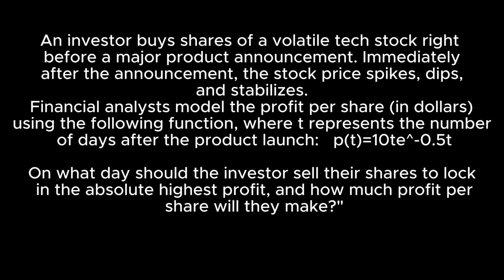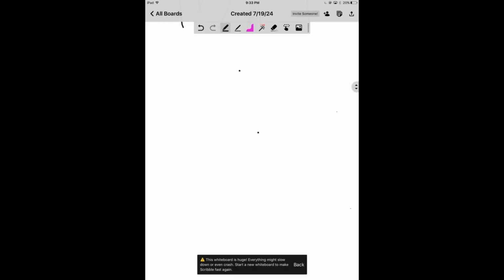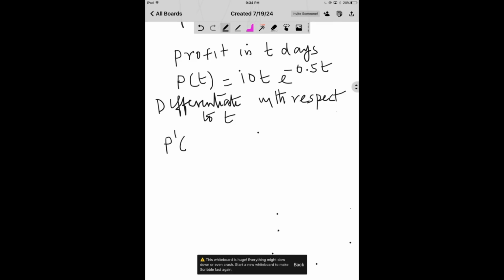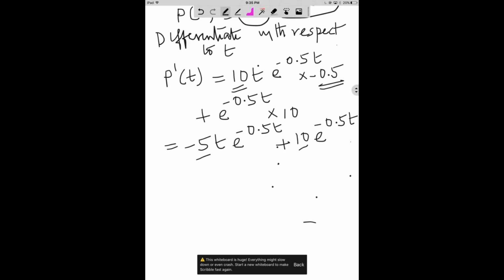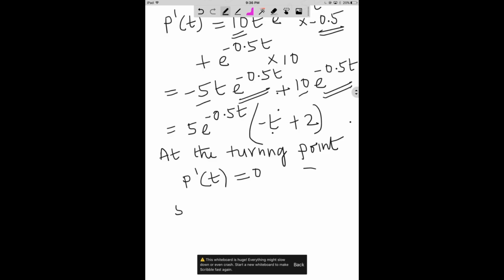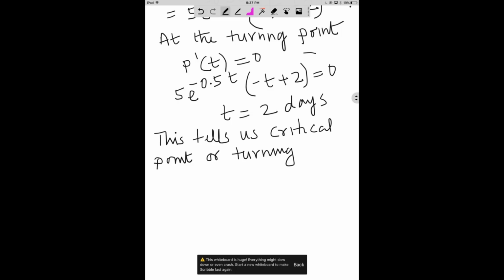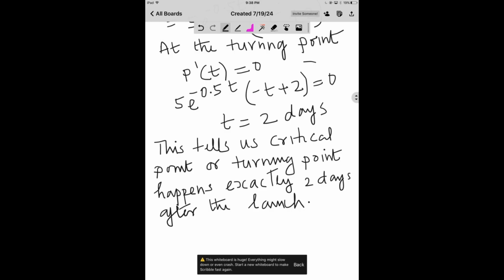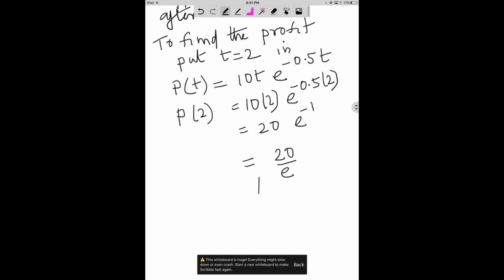tricks in stock and shares using calculus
How to get maximum profit from share market